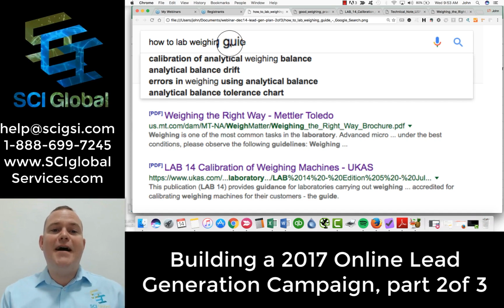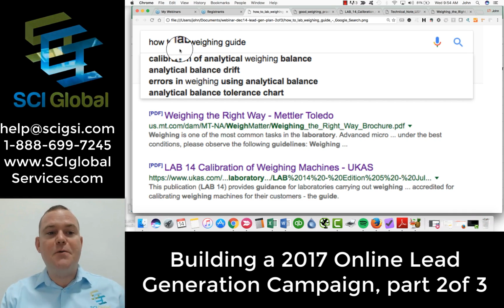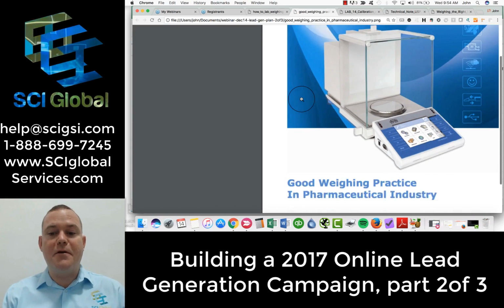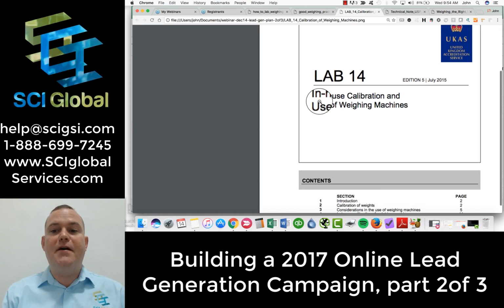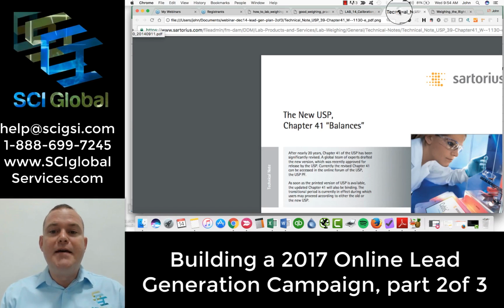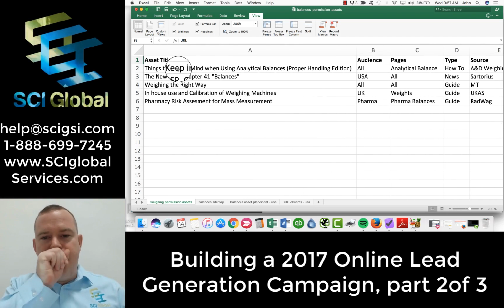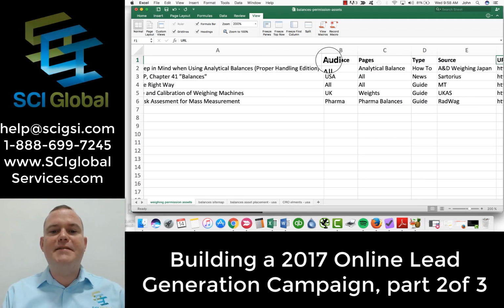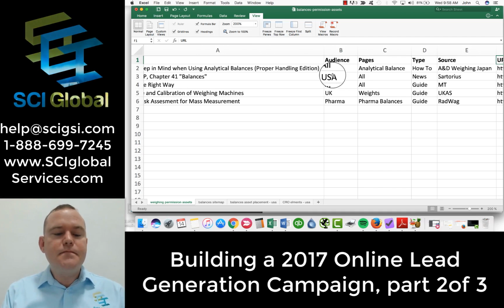Building Permission Assets Actionable Plan for Sales Lead Generation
Over several years of experience, SCI Global Team has developed a concrete and real actionable plan for using permission assets and trust seals, and its strategic implementation on the website. This is one of our featured 2017 marketing strategies that we are going to use for our clients to convert website visitor traffic into sales leads. We will share with you the steps in building out a spreadsheet file to be used in achieving successful and ROI generating permission assets and trust seals.

Collection of Assets

Assets are PDF files or web pages that manufacturer websites release for their customers to help them learn more about their products, as well as diverse and valuable application techniques. Before proceeding with the spreadsheet itself, find available assets to be used through Google search. The easy way to do this is use search terms that your visitors will find helpful and useful for them. In case of laboratory equipment manufacturers and distributors, these keywords would be like "common errors", "how-to guide", and "tolerance chart" of any application. Each application note will focus on one of these topics such as "10 Common Mistakes in Using Analytical Balance". Topics like this will surely capture people's attention as it is very beneficial and worthy to be downloaded.

Make sure that the assets you are getting have timely and accurate content, and are from credible sources. For distributor websites, a great source of assets are their products' manufacturer websites.

Creating Inventory of Assets

1st Sheet Tab: Assets

Once you've gathered enough assets, the next step is to catalog them or create an inventory of it in a spreadsheet file. Do not worry about putting specific data in the file as these are not yet the final changes you will be doing on the site. The flow and organization of the whole task is going to be a lot simpler if the collection of assets is done by product category. Take a look at your analytics and see where you have the highest potential returns or the pages that generate the most number of traffic to help you choose which category to work on first.

Your spreadsheet's columns should be headed by the following main information:
- Asset Title
- Audience
- Pages
- Type
- Source
- URL

2nd Sheet Tab: Sitemap

The second tab of your spreadsheet is dedicated to the Sitemap of your category. For 3-level deep category from homepage, the column starts with Top Level Category, followed by Secondary Level Category, and lastly Product Detail Page. This structure is typical for a lab equipment distributor website.

3rd Sheet Tab: Asset Target Placement & Audience

Now that you have completed your asset inventory and sitemap, it's time to put them together.

There are no rules to follow on choosing the placements of your promotional banner ads. However, for the sake of good ethics, we suggest to position a banner ad only on page/s where the manufacturer of the asset is used. Top and secondary level category pages can be used to place banner ads from any manufacturer that has its products in the page.

We strongly suggest you to get all the assets you can because the more targeted permission assets you get, the more placements you can have on your site and the promotion of it will be much more successful. Permission asset plays a major role in your conversion rate optimization as it will implement calls-to-action of how you are going to generate the email addresses and contact information of the visitors coming to your website.

Use of Trust Seals

We can use various trust seals on a page to achieve high performing product conversion rate optimization plan. This includes having testimonials, logos of your clients, special or promotion offers, guarantee in service and delivery methods, association listings you belong to, and upcoming events you are participating in. These materials and facts should be correctly mapped out on the site as it will enforce brand and product credibility, and build trust with your users.

Implementation on the Website

After settling the assets and trust seals, our Design Team will create the perfect positions for the banner ads and send to you for approval before our Development Team pushes it live on the site together with the trust seals. The Marketing Team will come up with a compelling ad copy or content for the banners and squeeze pages. This is going to be a laborious work but it definitely pays off with increase in conversion rate on your website and generation of sales leads.

Interested in Using Permission Assets to Boost Sales Leads?